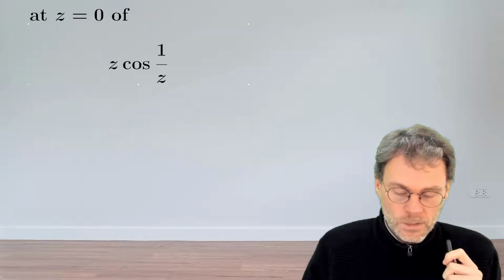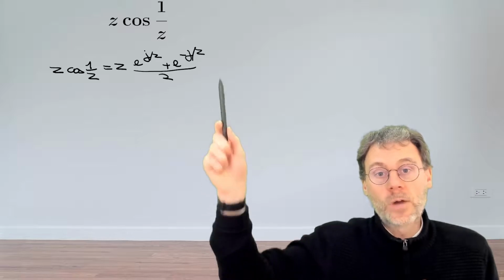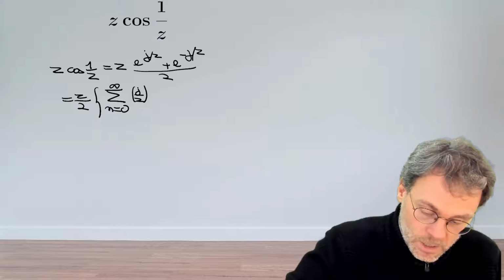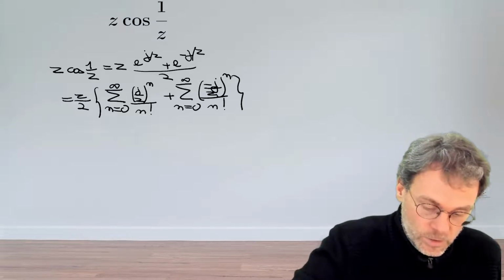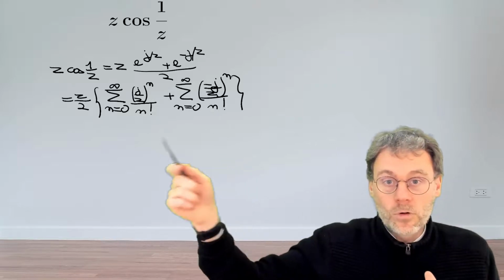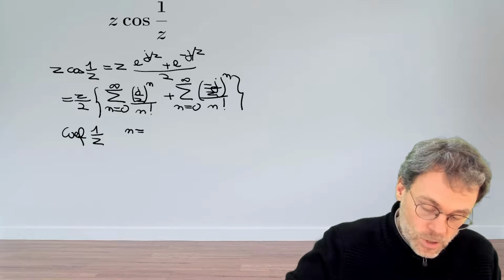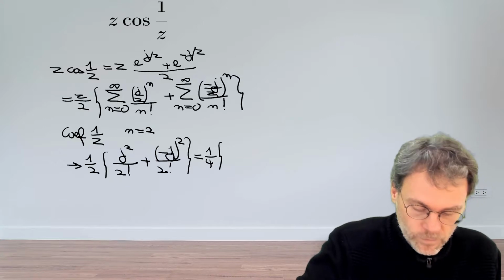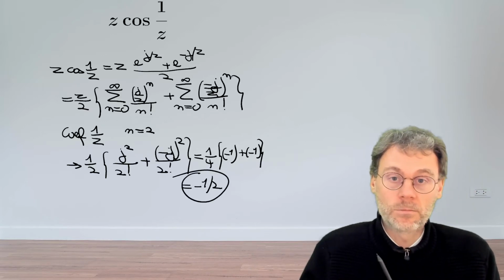EX: Calculate the residue using a series expansion